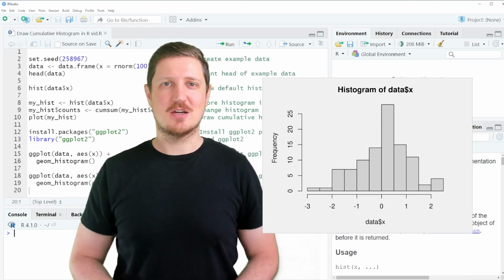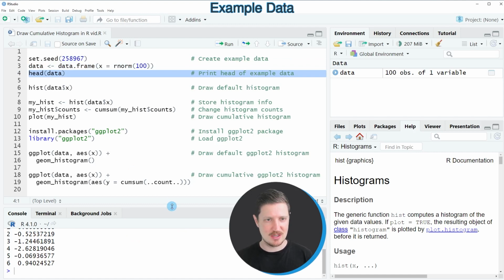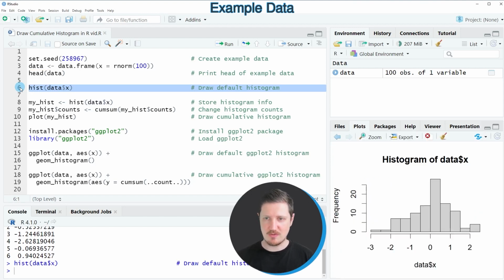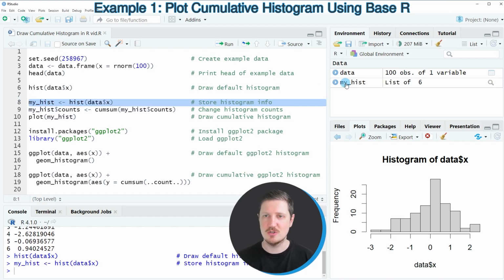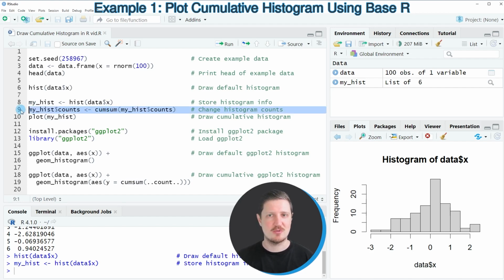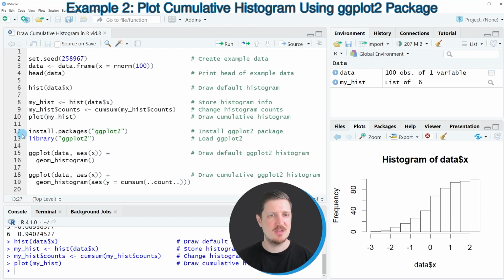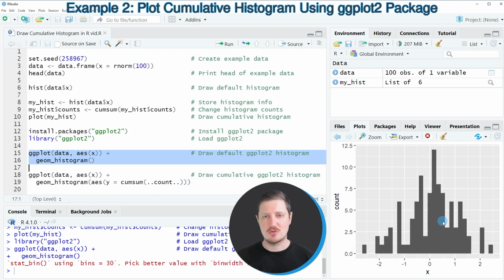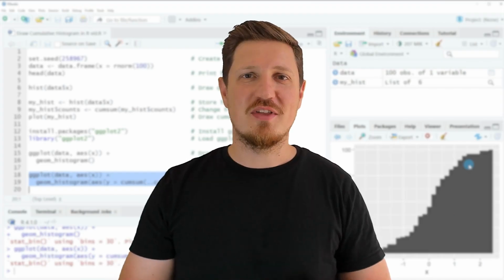Draw Cumulative Histogram in R (2 Examples) | Base R & ggplot2 Package | Calculate Sum in Histogram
How to draw the cumulative sum of a vector in a histogram in the R programming language. More details
R code of this video:

data ‹- data.frame(x = rnorm(100))
head(data)                                  # Print head of example data

hist(data$x)                                # Draw default histogram

my_hist ‹- hist(data$x)                     # Store histogram info
my_hist$counts ‹- cumsum(my_hist$counts)    # Change histogram counts
plot(my_hist)                               # Draw cumulative histogram

ggplot(data, aes(x)) +                      # Draw default ggplot2 histogram
  geom_histogram()

ggplot(data, aes(x)) +                      # Draw cumulative ggplot2 histogram
  geom_histogram(aes(y = cumsum(..count..)))